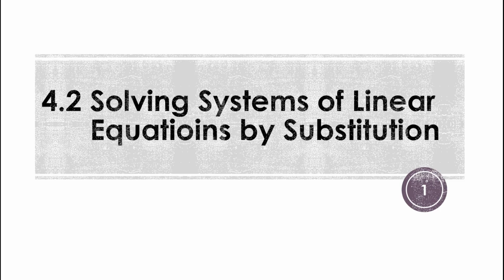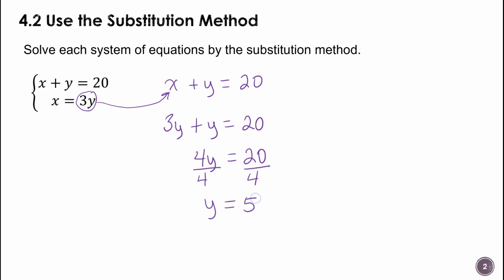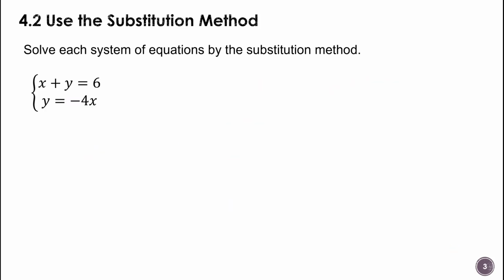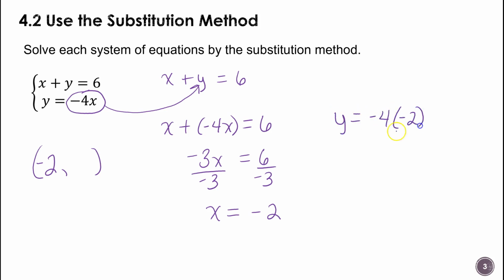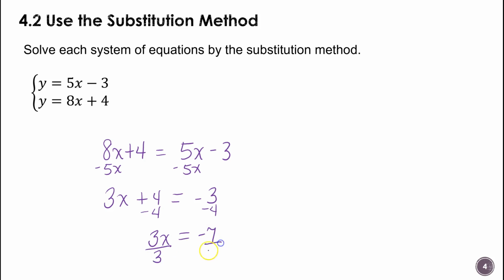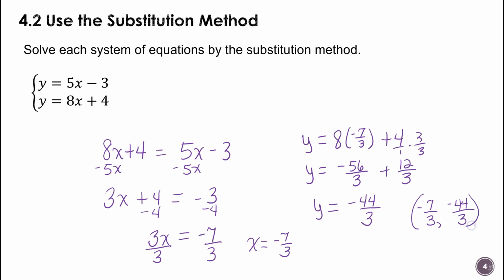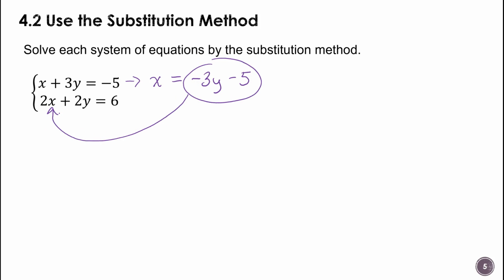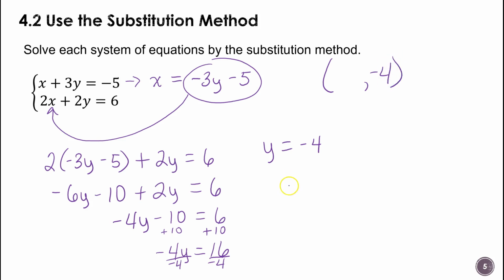4.2 Solving Systems of Equations by Substitution 1